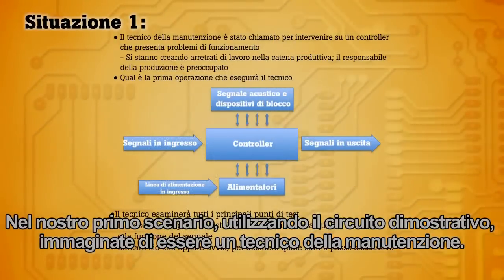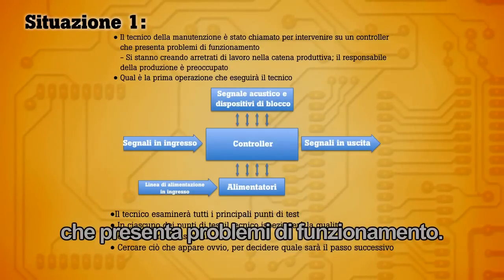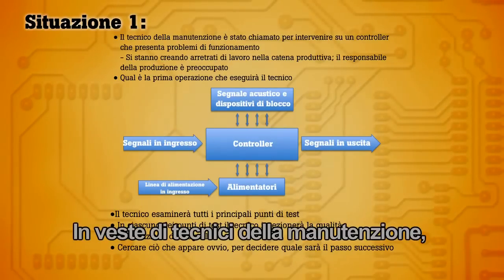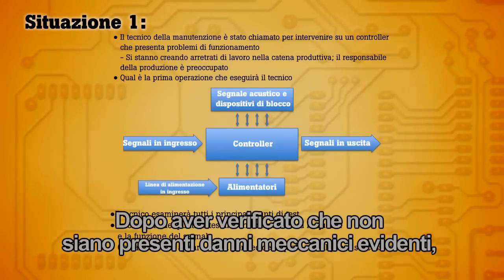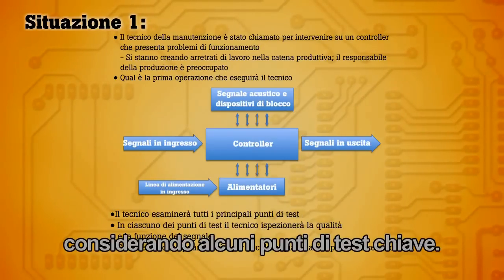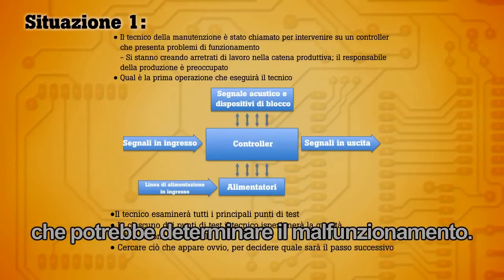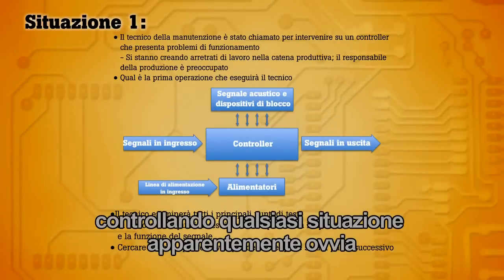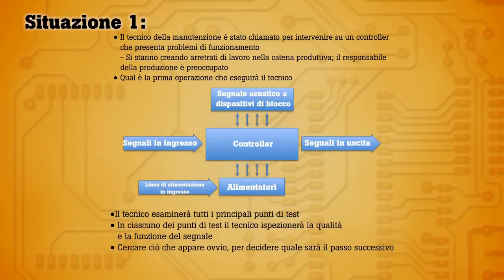Modalità di autocollegamento e visualizzazione